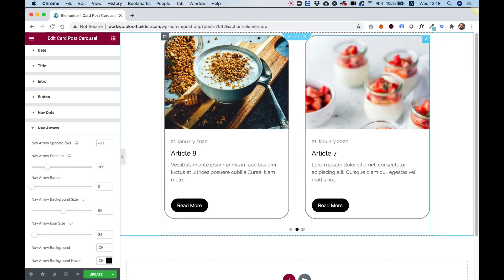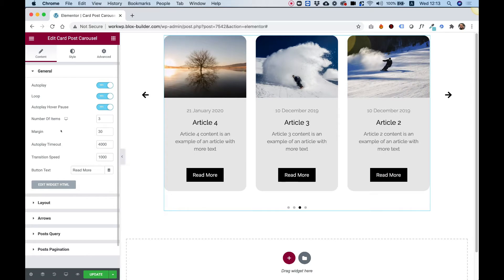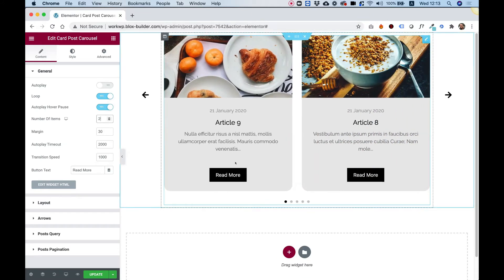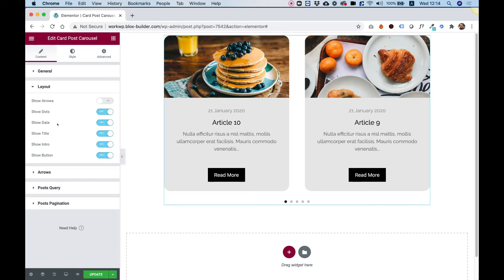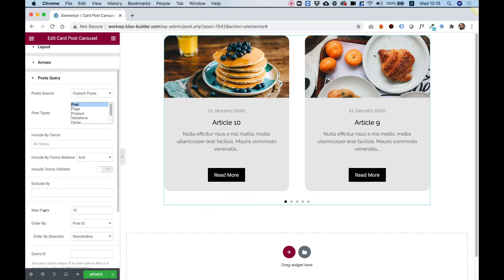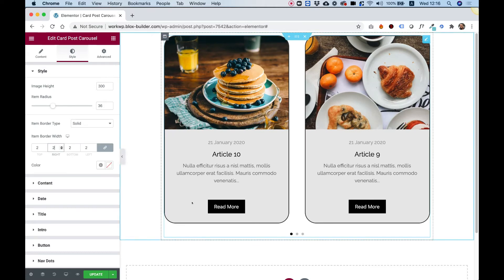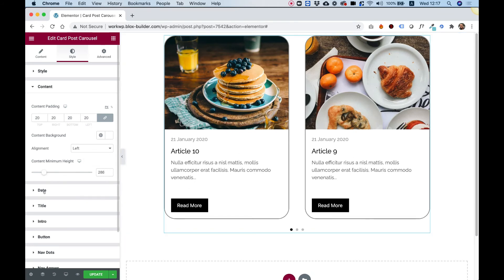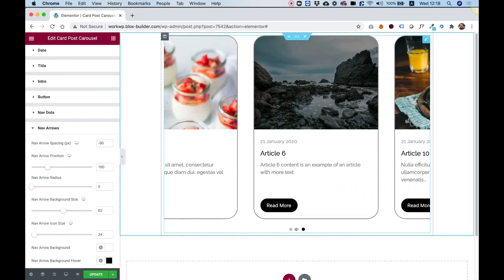Card Post Carousel Widget for Elementor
This is an overview of the Card Post Carousel Widget for Elementor by Unlimited Elements